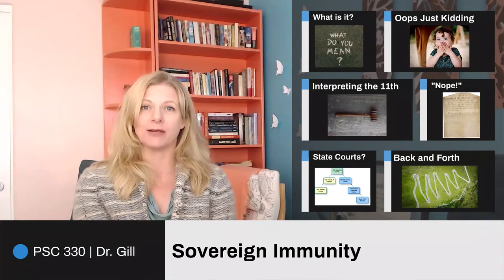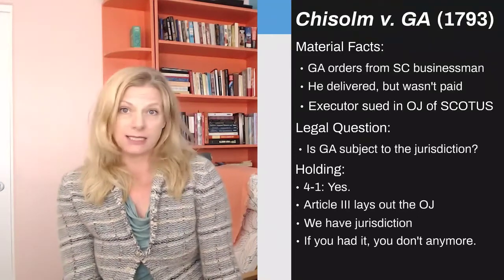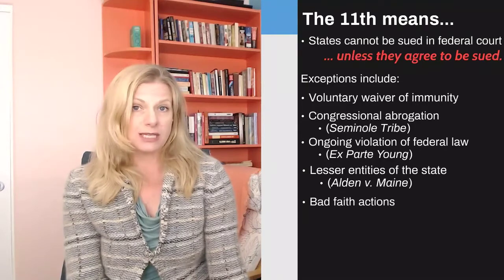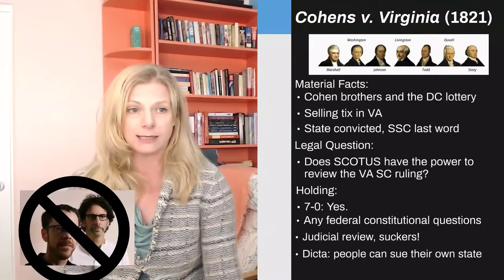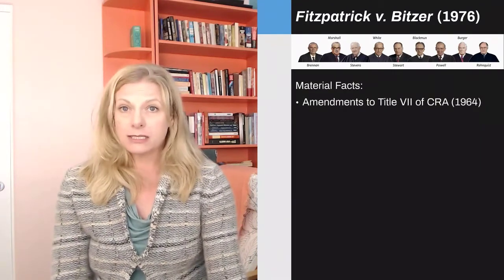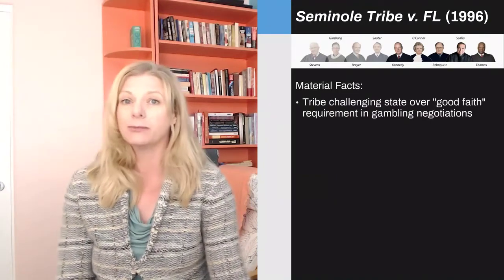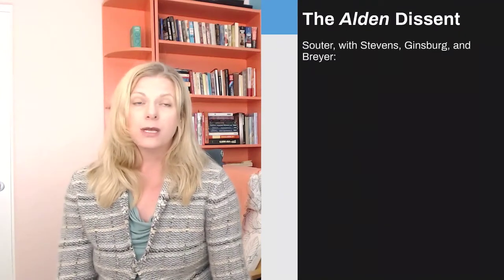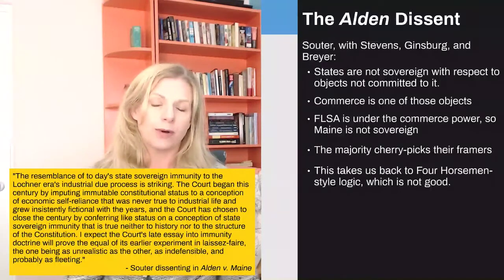330.5 State Sovereign Immunity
In this video, I talk about the Court's treatment of state sovereign immunity, including its interpretation of the 11th Amendment. Special thanks to the Legal Information Institute's oyez.org for the graphics I use in the case summaries.